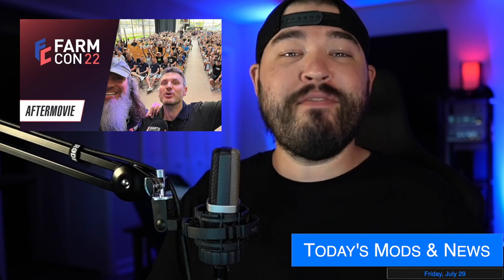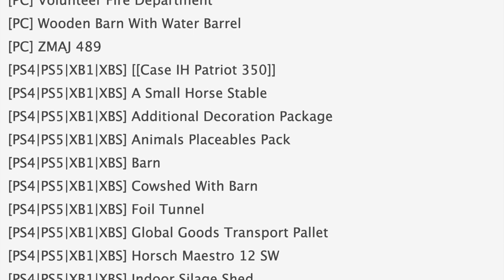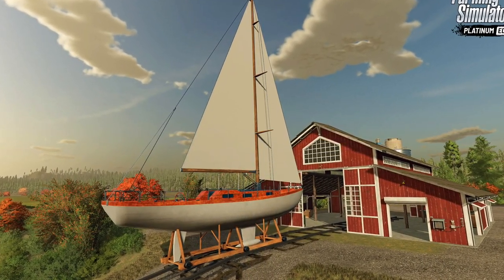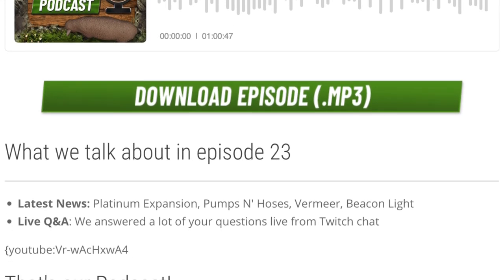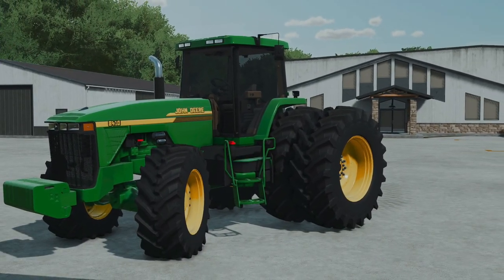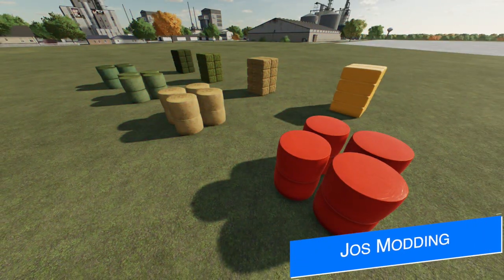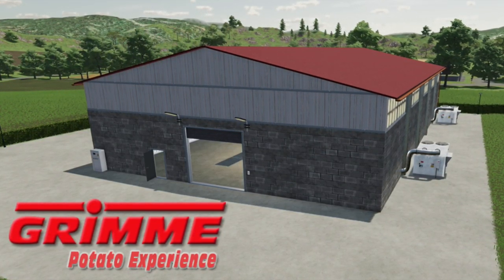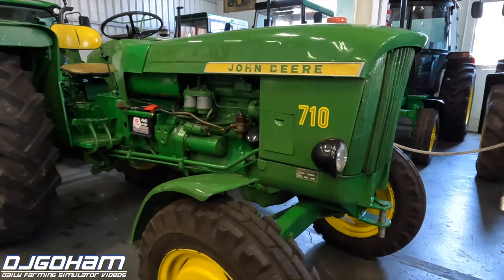Farm Sim News! Platinum Gameplay, NMC Excavator, UMRV, & More! | Farming Simulator 22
Farm Sim News! Platinum Gameplay, NMC Excavator, UMRV, & More!

0:00 - Intro
0:12 - Top Stories
0:26 - Mods In Testing
1:39 - New Mods Out Now
2:07 - Platinum Gameplay
2:36 - FarmCon22 Aftermovie
2:52 - Farm Sim Podcast
3:08 - No Farm Sim Show Today
3:22 - John Deere 8110
3:42 - John Deere A
4:08 - NMC Excavator
4:34 - Valtra Valmet
4:45 - TAC 10500
4:55 - PCP600
5:07 - Liftable Bales Update
5:30 - Maag Kios Roller
5:54 - Grimme Potato Pack
6:46 - UMRV
7:04 - Segue & Disclaimer
7:42 - Outro
8:11 - Jet Lag